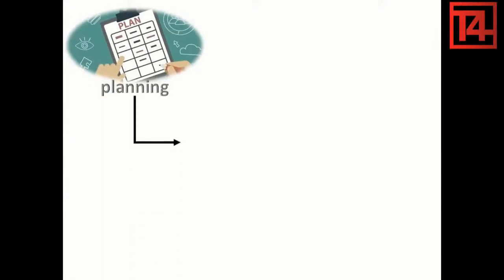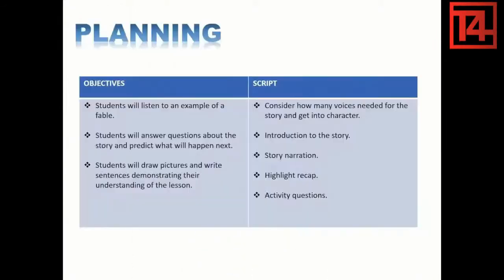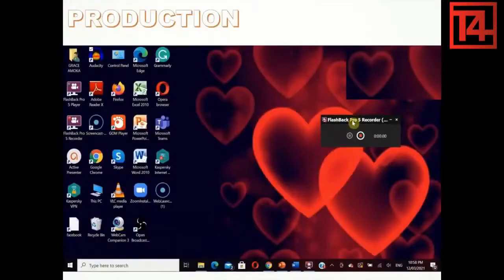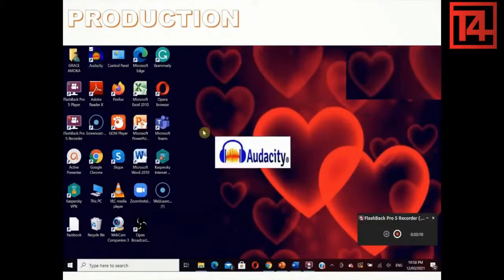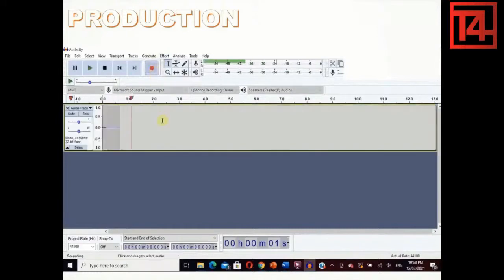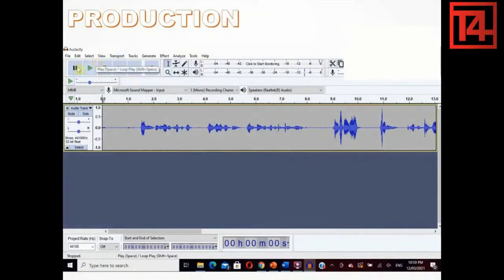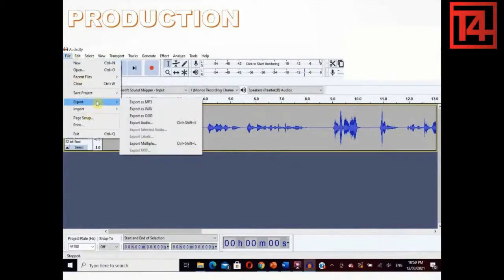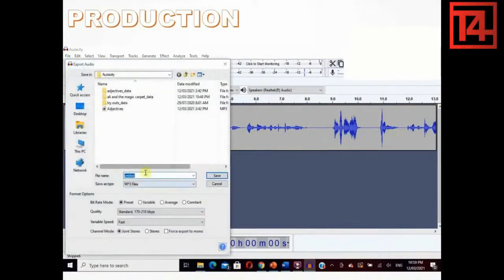Live session - Creating good digital content by Johan Skoghall, Grace Amoka and Claudio Zavala Jr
Johan Skoghall, Sweden

Johan Skoghäll is an aesthetics and media teacher at a High School called LBS in Sweden, specialised in education for media productions and digital technology and I teach courses such as Photography and filmmaking.

Claudio Zavala, USA

Claudio is a teacher and digital media consultant based in the Dallas-Fort Worth area.  His experience in education spans 25 years. He is passionate about fostering creativity in the classroom and using digital tools to engage learners. He is also experienced in social media management, something he learned to do as part of his digital media consulting company,  I Am Claudius.  Claudio is an avid photographer and videographer. He is a YouTuber, professional musician, a master woodworker and cyclist

Grace Amoka, Nigeria

Grace Amoka graduated with a first degree in Computer Engineering from Covenant University, Nigeria. After a few years in Information Technology and Computer Networking, she moved to explore a career in education, following her passion to provide solutions in the educational sector, especially for children in underserved communities. This led her to obtain a master’s degree in Educational Technology.

In her book, DEAR TEACHER, she presents a guide for educators to understand their worth, maximise potentials, produce from who they are, and create value beyond borders. She has trained and has a growing community of teachers who are equipped with best practices to excel in their careers using technology.